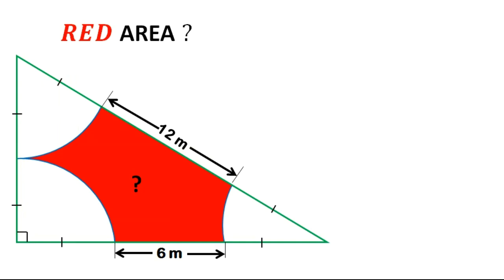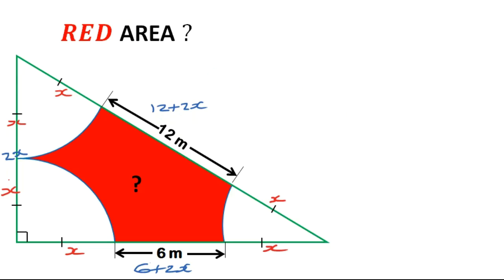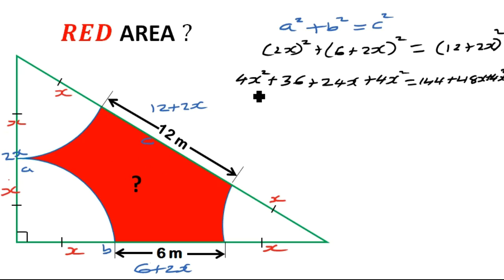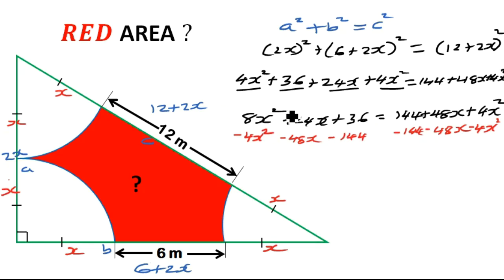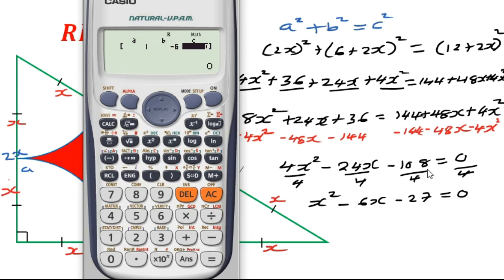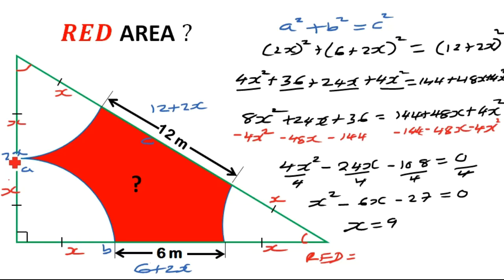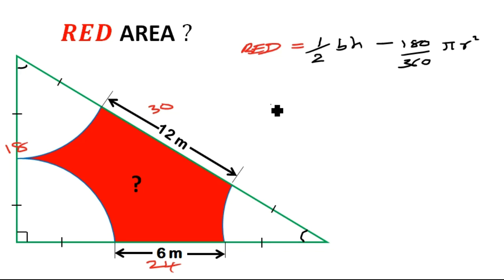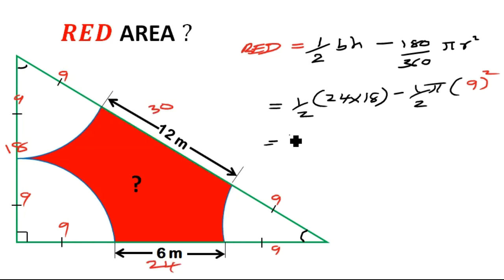RED AREA | Euclid Geometry | Tricky Olympiad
How to find the red area